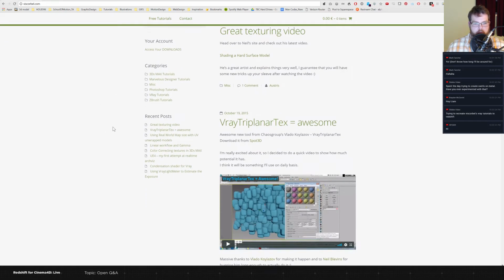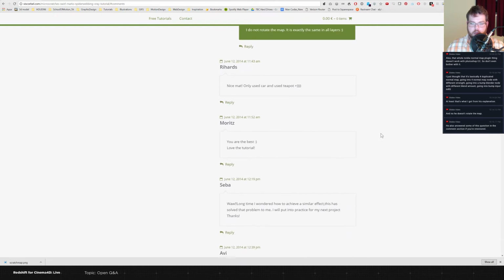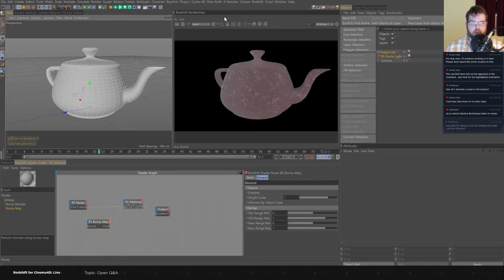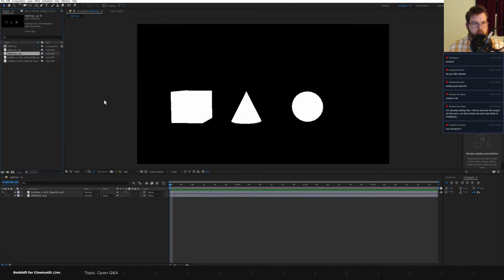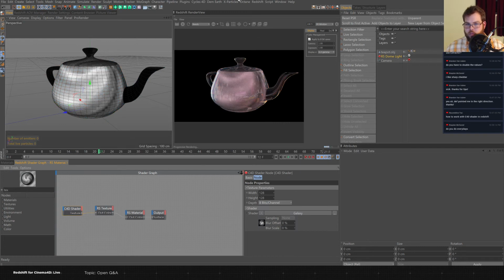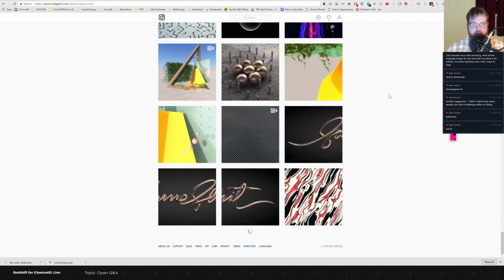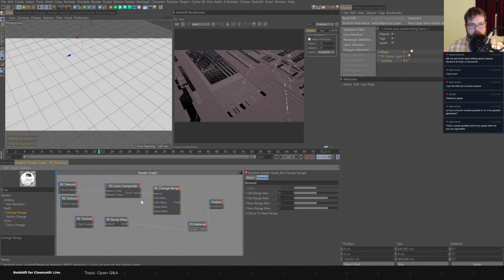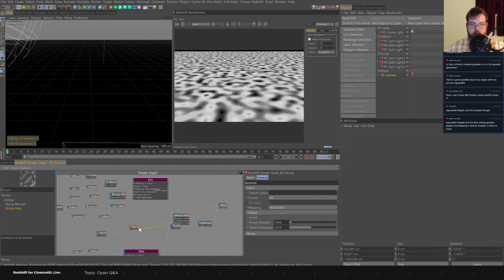Redshift for C4D Live: Open Q&A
Tonight we're going to talk about whatever you want. You can ask questions or just watch me fiddle around. Viewer's choice!